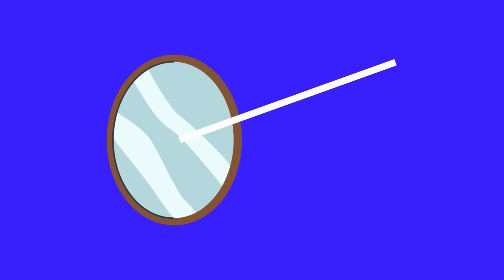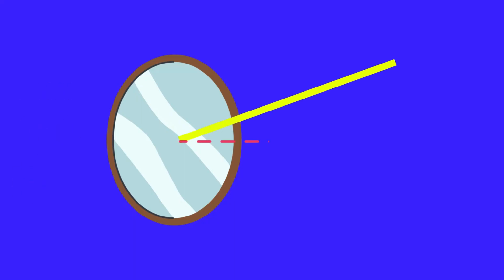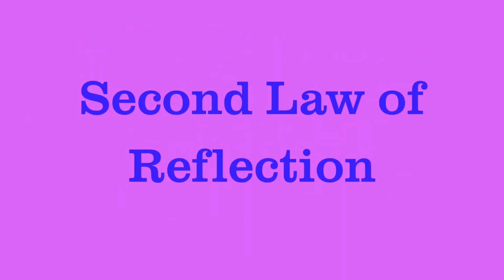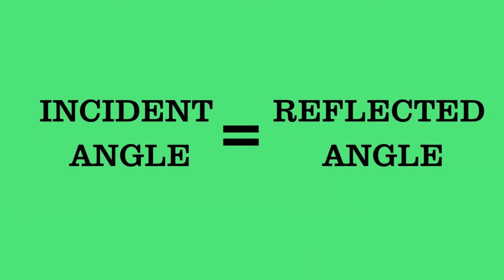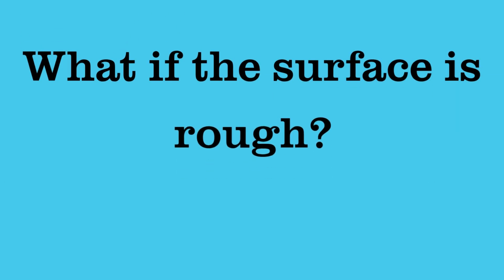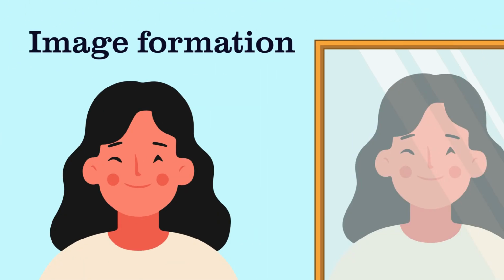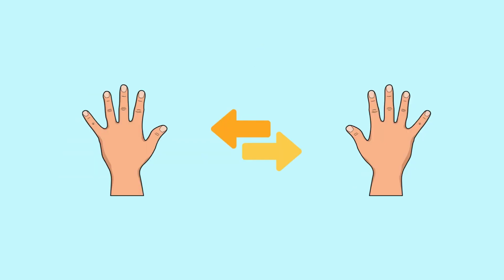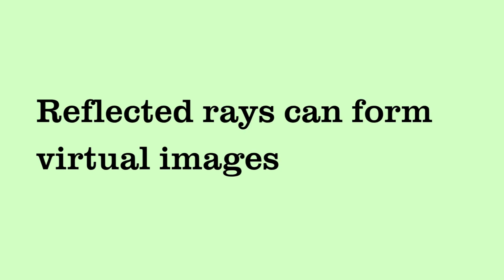How Light Reflects: Laws of Reflection Explained | Physics Ray Diagram Tutorial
Quick! A light ray hits a mirror—can you predict where it goes? Most people get it wrong. 🔦

In this short, sharp tutorial, you'll learn how to analyze light rays using the laws of reflection, step-by-step. Whether you’re prepping for a test or curious about how mirrors, periscopes, and lasers work—this visual explainer will lock in the core physics concepts you need.

🔍 What you'll learn:
- How to draw the normal line at the point of incidence
- The first law of reflection: angle of incidence = angle of reflection
- The second law of reflection: all rays lie in the same plane
- How rough vs. smooth surfaces affect reflection
- Why virtual images form behind mirrors—and how your brain sees them